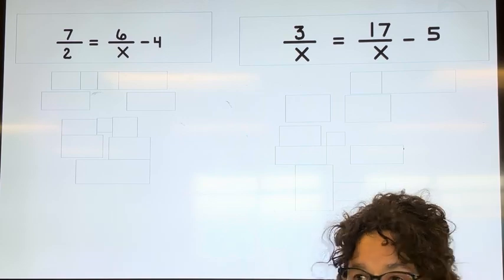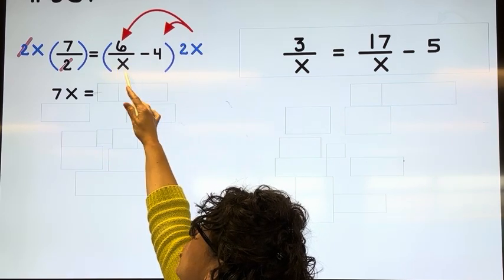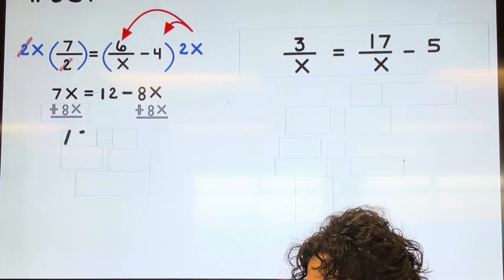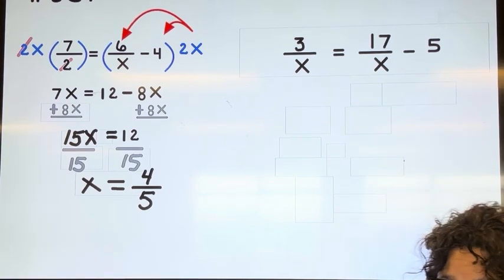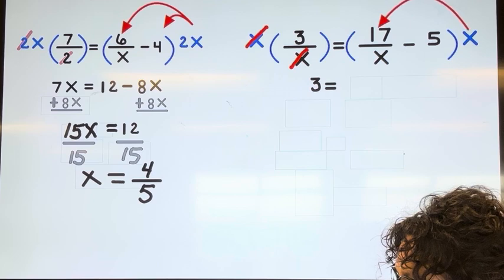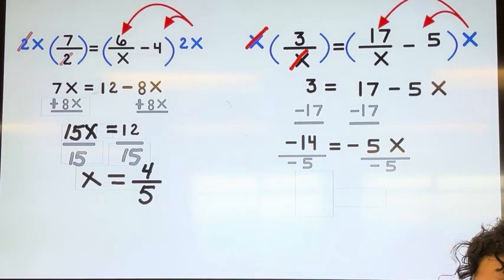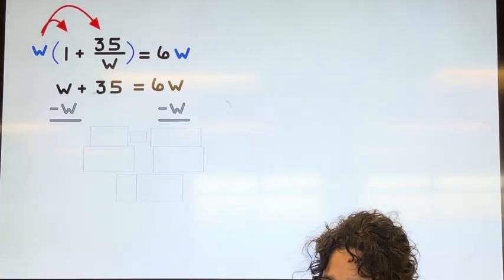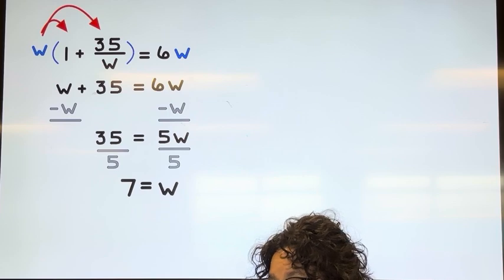Solving irrational equation that simplifies to linear: denominators a, x, or ax￼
Quick way to solve an equation with fractions ,